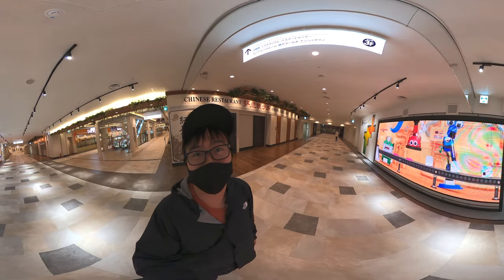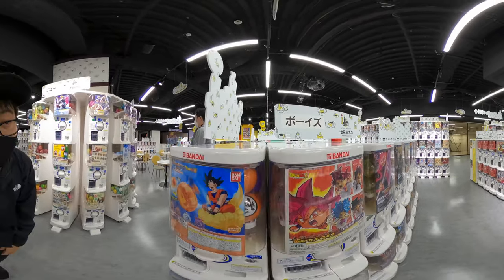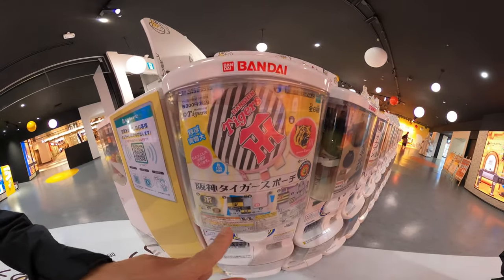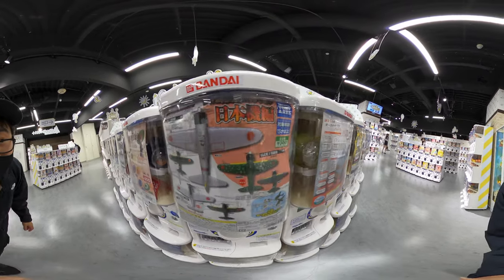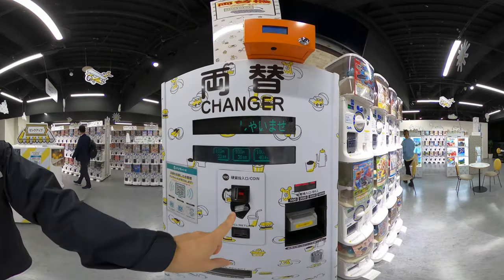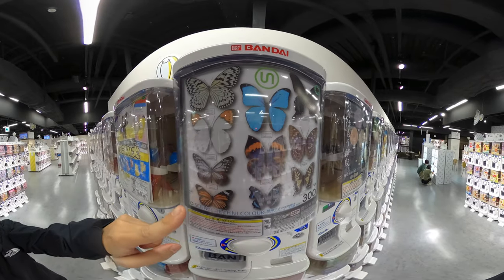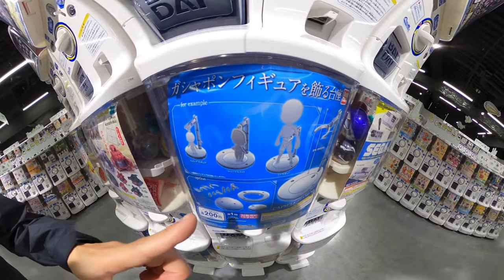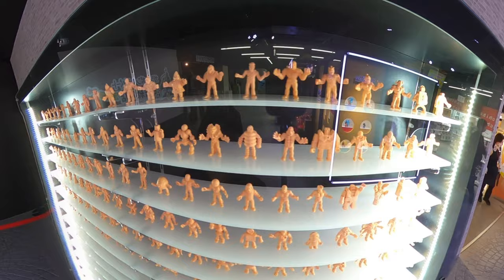World’s Biggest Capsule Toy Store 🥇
World's biggest (Capsule Toy) Gachapon Department Store (ガシャポンのデパート) has opened in February, 2021 in Tokyo. There are 3000 machines.

The new Gashapon Department Store, situated within Ikebukuro's Sunshine City shopping plaza, now has the most gashapon devices in a single venue, with over 3,000 capsule toy devices. Although this is not the first Gashapon Department Store, it has become the biggest, with a 1,256 square meter area.